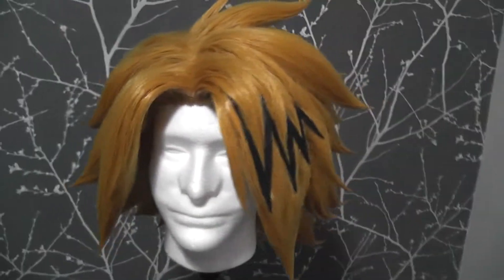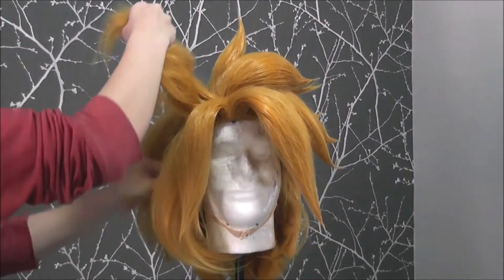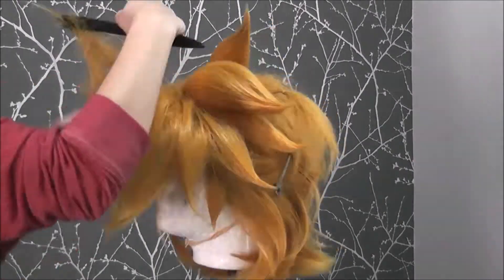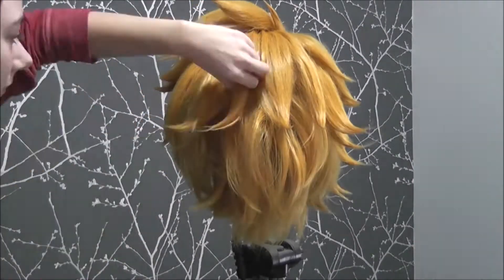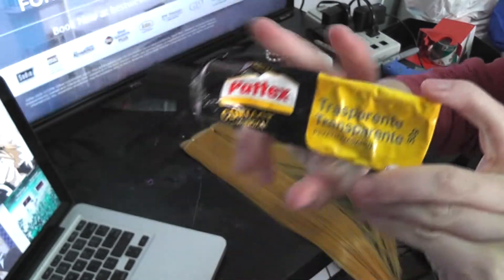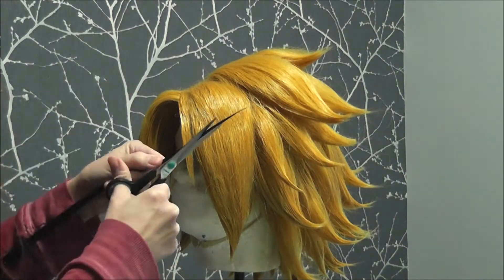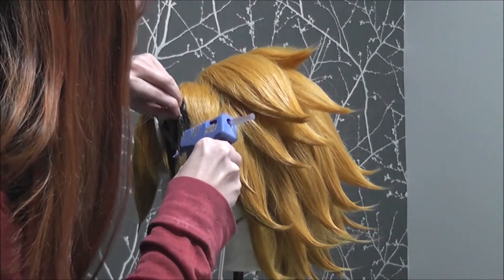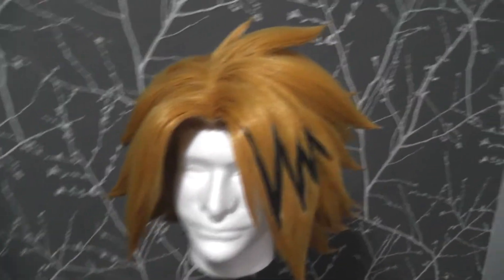Kaminari Denki | Wig Tutorial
By popular demand, here's Kaminari Denki for you guys! This one took forever and a day to make even though I filmed it back in November, because I got caught up in moving. Right now I'm in a transition home as we sold our previous home In February and are about to close on a new place probably the end of April. So fingers crossed that I'll be able to regularly upload again here soon when I'm no longer living out of boxes!

Anyways, I hope you find this helpful! Let me know if there are any other kind of wig tutorials you'd like to see and I'll do my best to demo them for you guys (given I have the supplies on hand haha)

Hairspray used: Got2b glued freeze spray
Glue Used: Clear Tacky Glue
Teasing Brush
Contact Cement